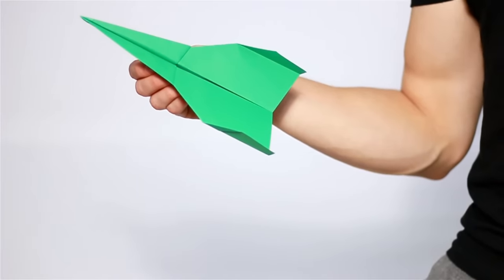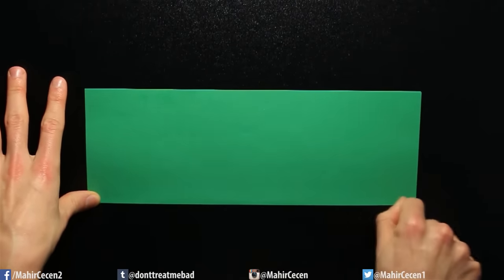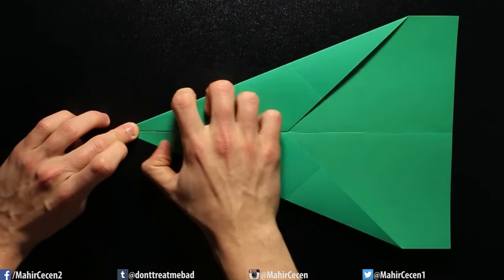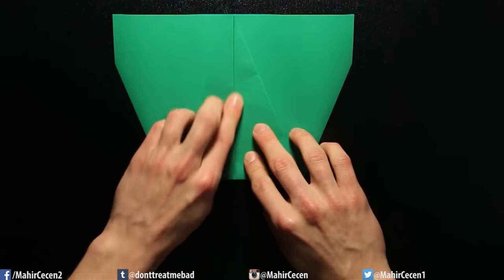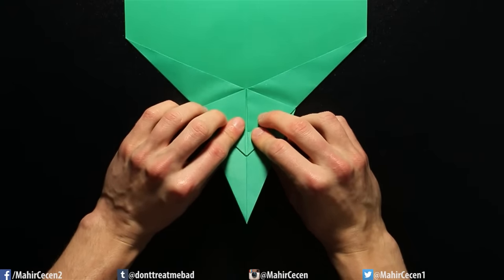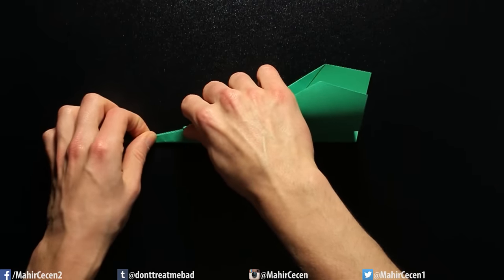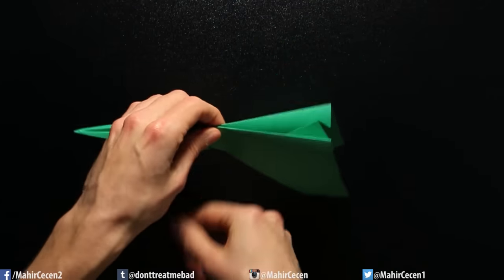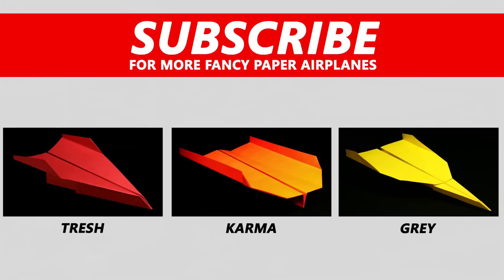How to make a Paper Plane - World‘s Best Paper Airplane jet - origami paper planes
How to make a paper plane - the best paper airplane in the world - origami a4 paper planes.
How to make paper airplanes that fly far
Please read (1-5)! ➡️

(1)
Hi, my name is Mahir - Every Friday on my YouTube channel I show you how to make a paper airplane (my best paper planes or origami easy).

Help me improve and create more:
➜ Share my videos with your friends.

Thank you for supporting me and this content! :)

(2)
About today's origami plane:
Name → Luise
Material → Printer paper 80gsm

(3)
Paper planes fly best when folded AND thrown with good technique. Keep my tips in mind:

Throwing:
• Hold the front slightly higher than the back.
• Throw it with half of your strength.

0:12 Paper plane is flying!
0:27 Paper Airplane Instructions (Luise)

(5)
How far can you throw this paper plane?
✈️ Let everybody know in the comments! :)